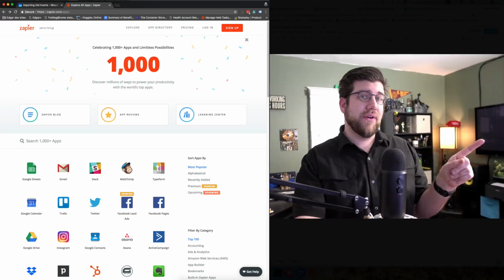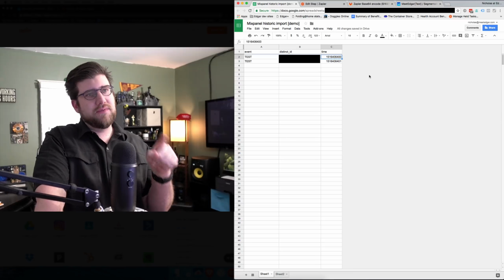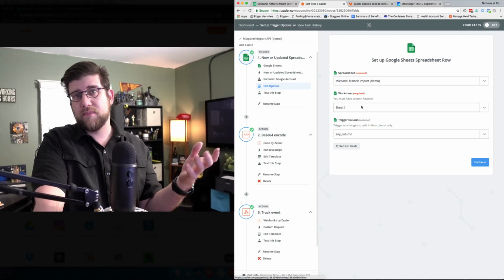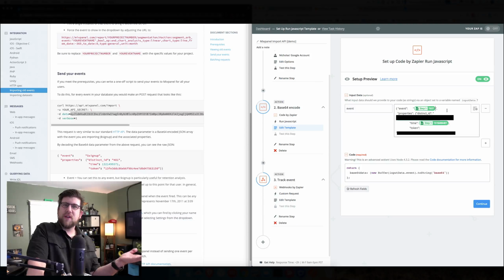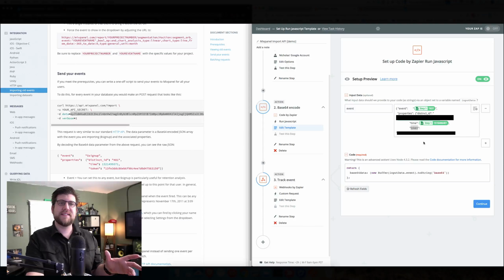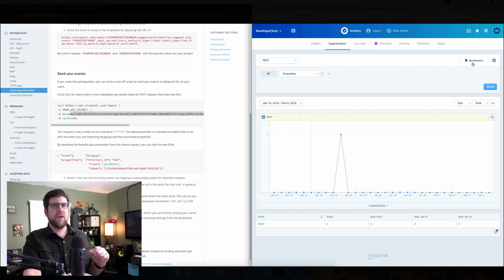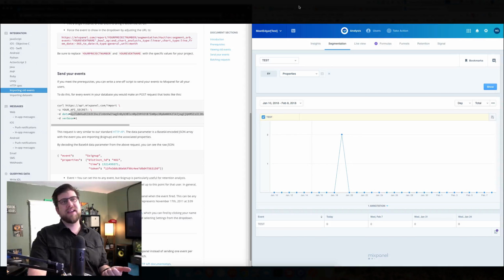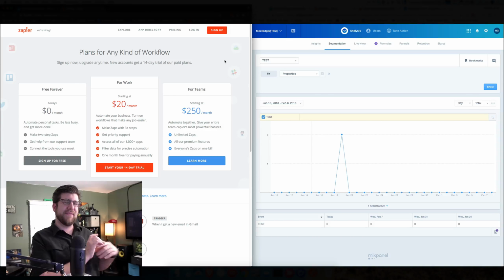Migrate to Mixpanel with NO CODE [Zapier]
Learn how to migrate your analytics data to Mixpanel with Zapier. That means a no code (just a snippet), easy to set up, method to get your most important historic events in Mixpanel FAST.